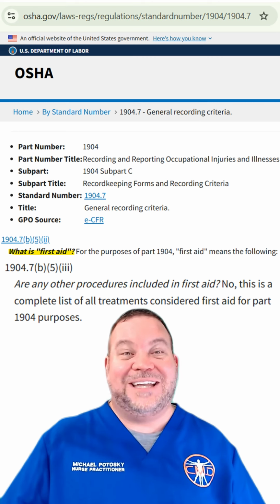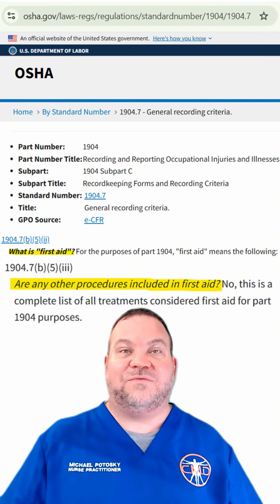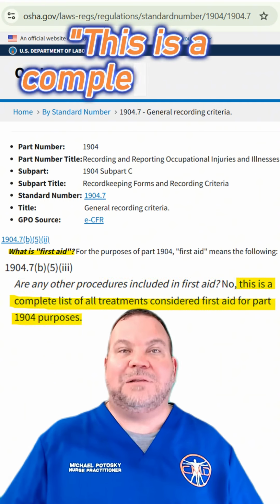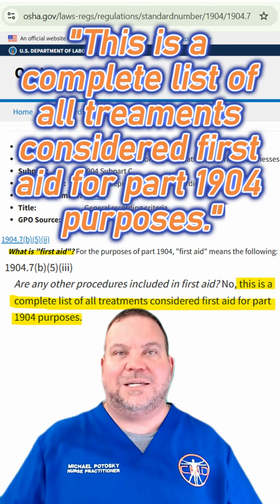OSHA First Aid - Complete List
Taking a step-by-step look at 29 CFR 1904.7, "OSHA Definition of First Aid".

We've completed our series on the OSHA First Aid series. We've covered all 14 points of "What is First Aid according to OSHA" listed in Subsections A through N over the last dozen plus videos.

But there's one final point to address:  As Occupational Medicine specialists we are often times asked, "What about this piece of equipment here?" or "What about that medical procedure there?"  OSHA speaks directly to these types of questions. In 29 CFR 1904.7(b)(5)(iii) OSHA clarifies:

"Are any other procedures included in first aid? No, this is a complete list of all treatments considered first aid for part 1904 purposes."

Therefore, any equipment or procedures that are used outside of the Subsection A through N list is NOT First Aid and is therefore Medical Treatment.

If you are running in to this question about if a piece of equipment or procedure could be used on your worksite, please reach out and ask us. We'd be happy to help you work through the problem to a definitive conclusion.